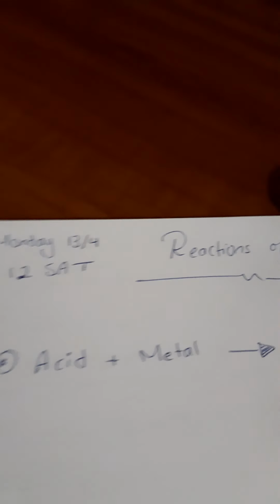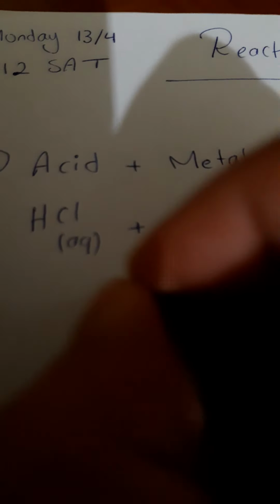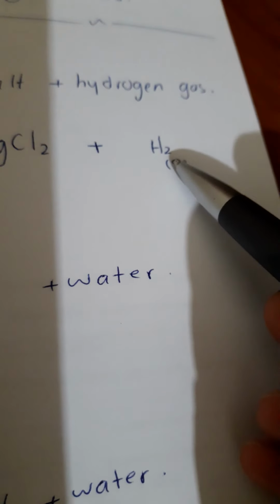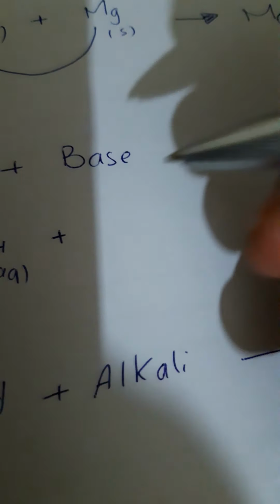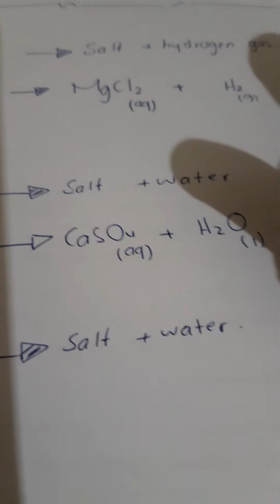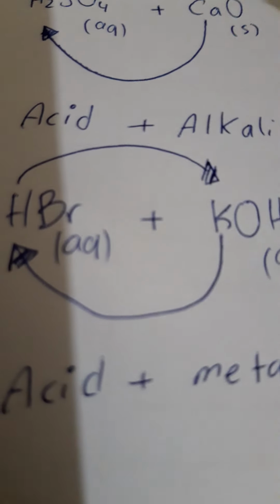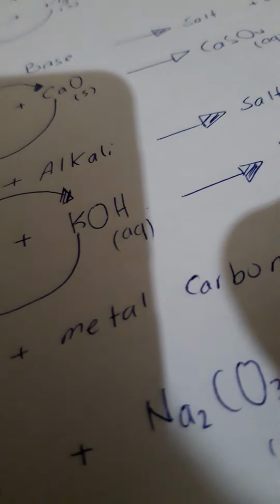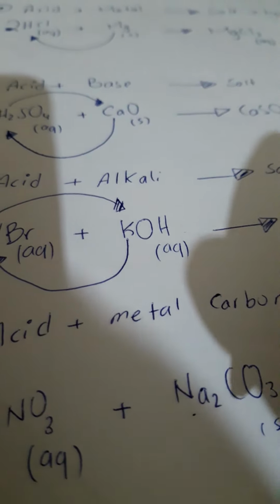Acids and Bases (reactions)